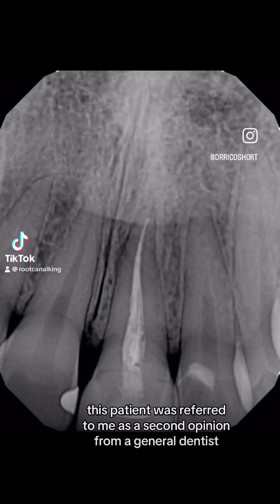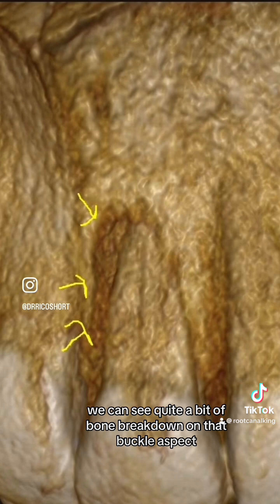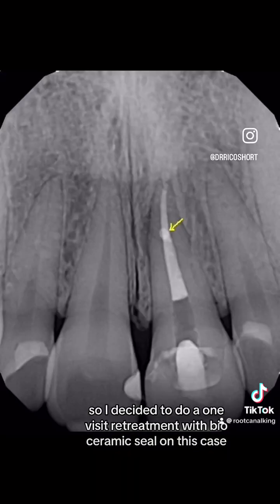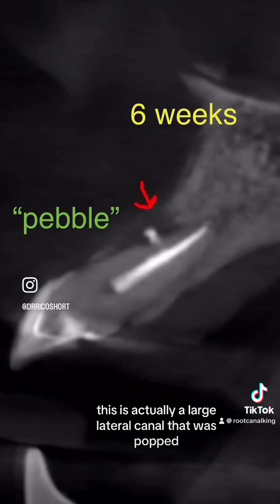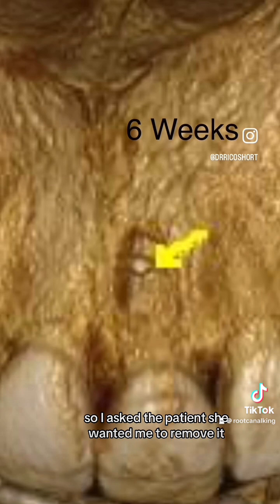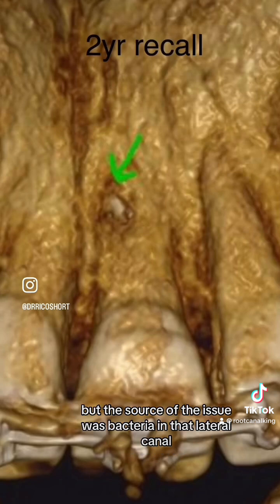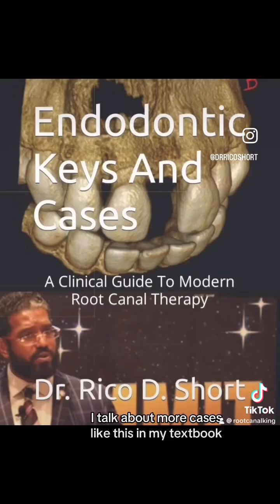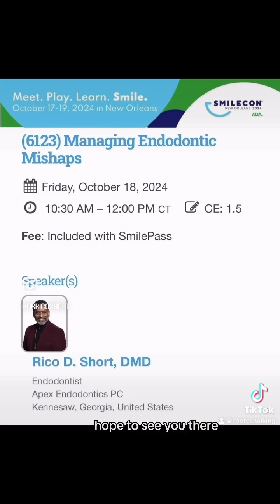Large Lateral Canal Mimicking VRF 🦷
Tooth #9 ~ Cracked & Extract?
Patient was referred to me for a second opinion. The original dentist said the tooth was cracked and it needed an extraction and an implant.

She presented with buccal tenderness on tooth #9.  A 2D image was taken and there was no pathology noted.  It had a previous root canal that appeared to be well done.

A 3D CBCT was taken on tooth #9 with Carestream Dental 8100.  There was pathology and bone loss noted on the buccal aspect midroot.  No crack was noted. I recommended a retreatment on tooth #9.

The retreatment was performed in one visit using bioceramic sealer by and single cone gutta percha.  There was a large accessory or “lateral canal” popped unintentionally into the buccal pathology defect.

About 6 weeks later the patient came back with no pain but she felt a “pebble” like substance under her gingiva in the same area.  Another 3D CBCT was taken in the area. This was the bioceramic sealer set up between the bone and the gingival mucosa.  I told the patient I can simply curettage it out but she decided not to have it done.

A 3D CBCT was taken at her 2 year recall. It shows very nice healing of the buccal defect. It was not cracked. The patient was so happy she did not get an extraction and an implant.